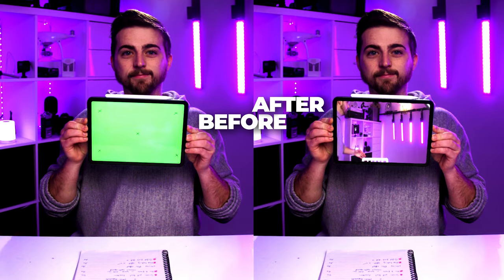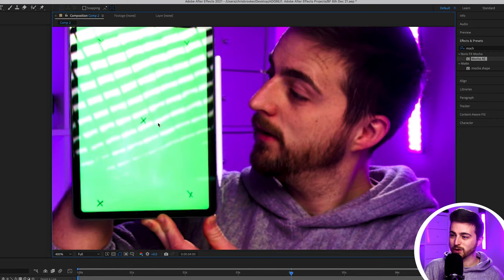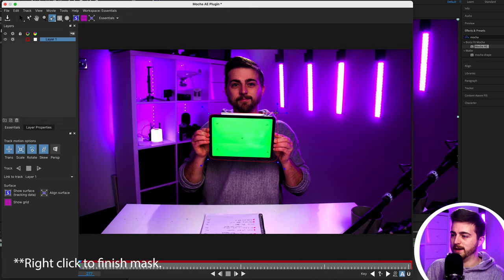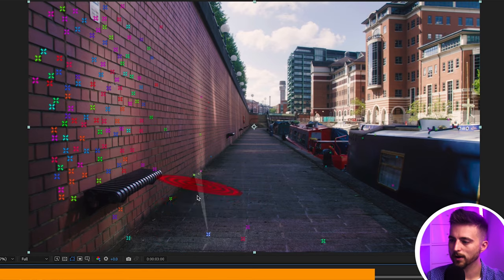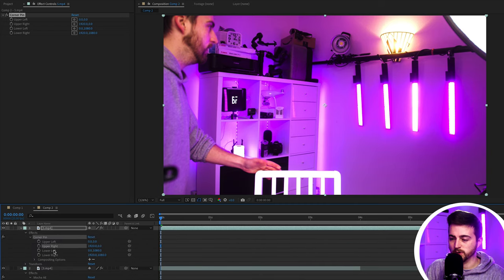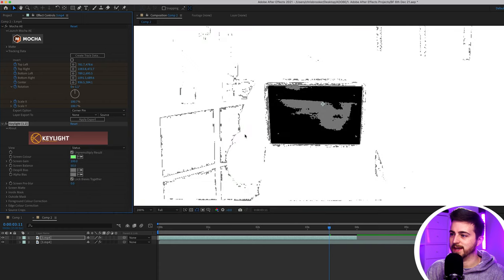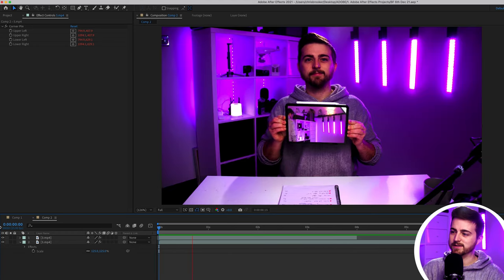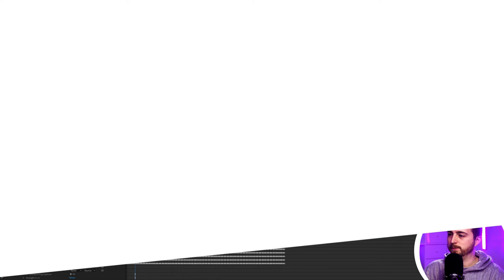Screen Replacement on a Moving Screen - After Effects Tutorial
Track a moving screen and replace that screen with Mocha and Adobe After Effects.